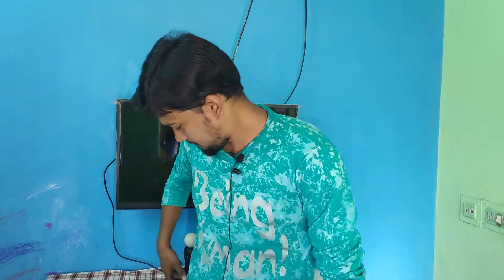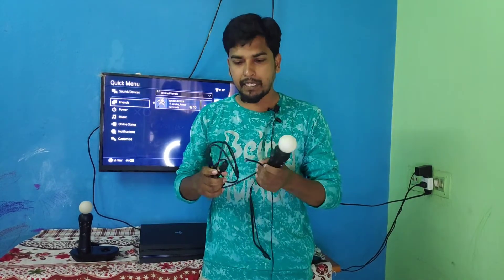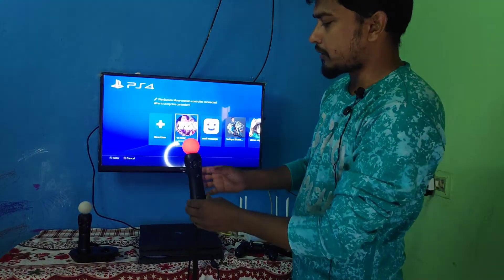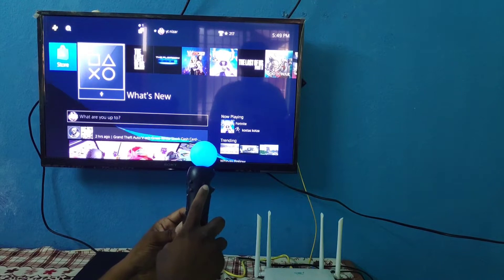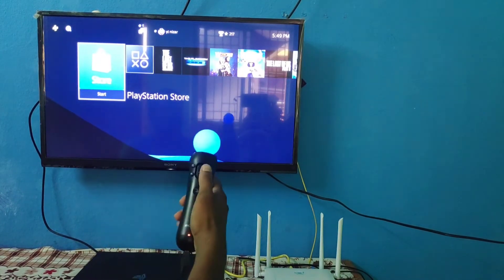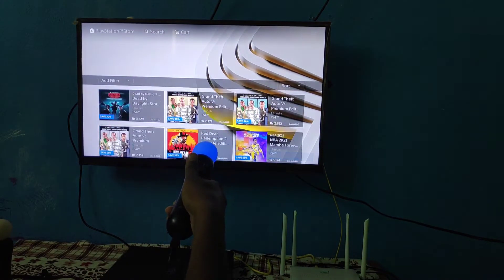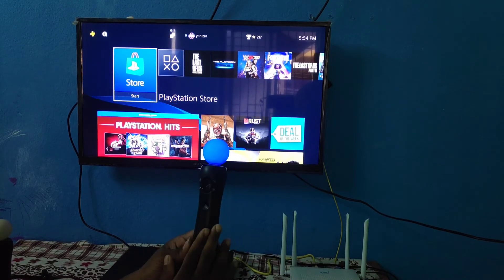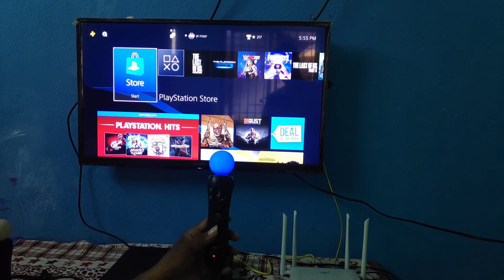New 2021| How to Connect PS3 Motion Controller To PS4 Console தமிழ்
Hope you like this video if you like it share your friends and family

my channel previous videos links

Nandri Partha anivarkum support pannuga guys unga support tha romba mukkiyam friends
Thank u guys by yours yt nizar